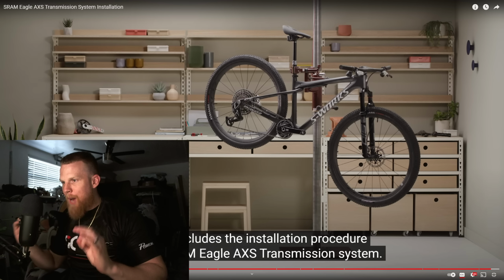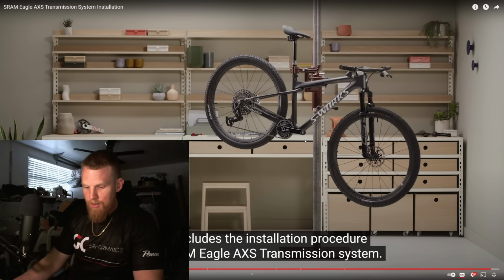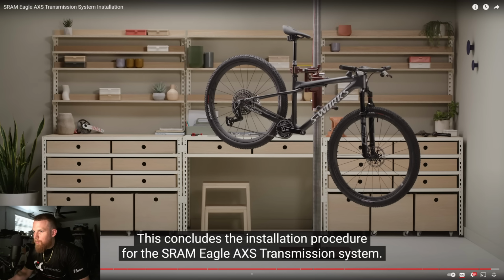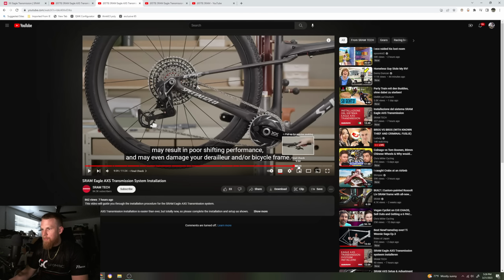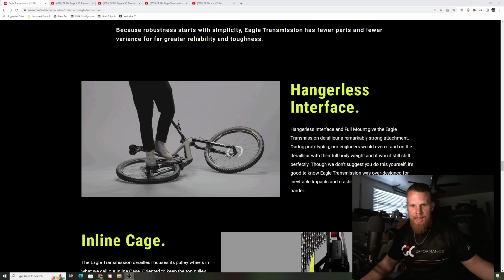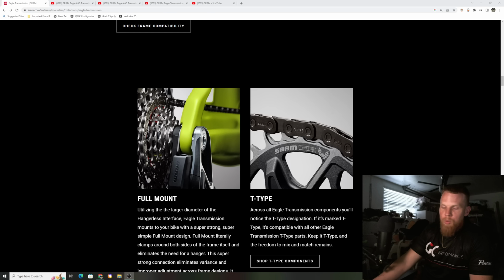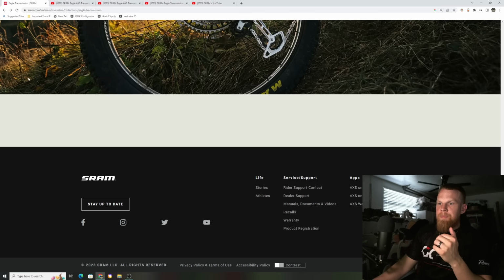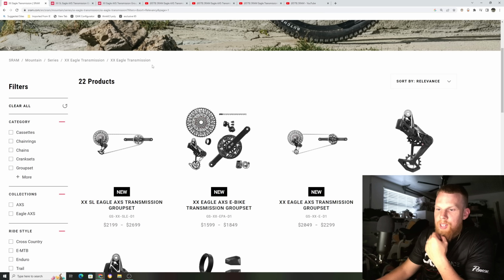DID SRAM JUST SHOW THE NEW 2024 SPECIALIZED EPIC WC? *WHAT YOU NEED TO KNOW FOR NEW XX1 TRANSMISSION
GCperformanceyt.com

0:00 INTRO
1:00 my predictions sram red axs
1:30 new 2024 epic?
7:15 everything NEW with sram xx1!